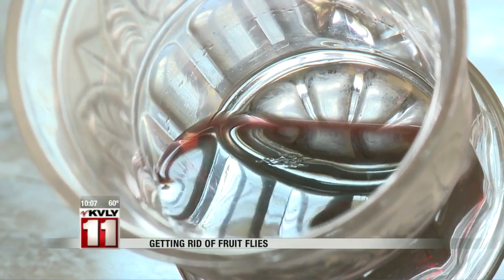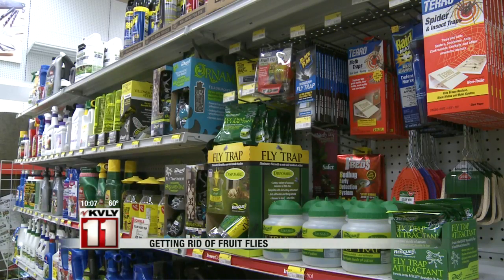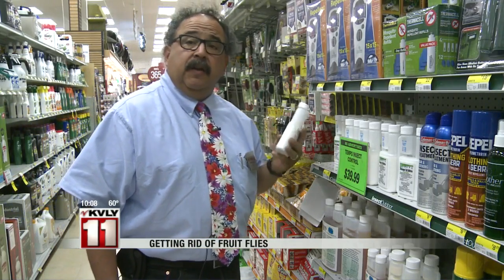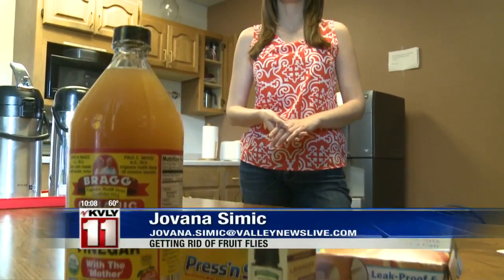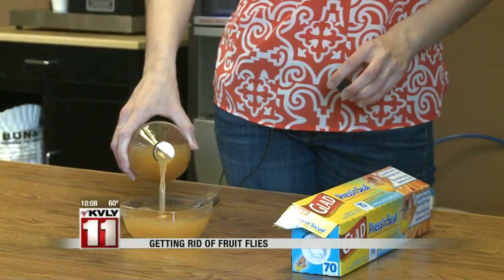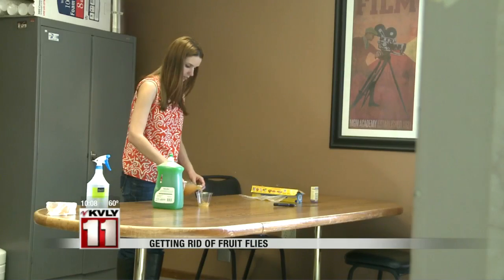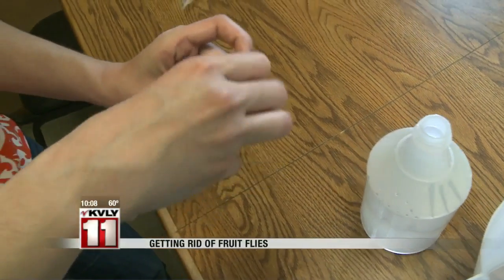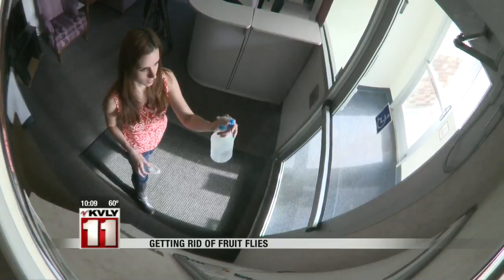Getting rid of fruit flies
Natural and chemical methods to getting rid of fruit flies.